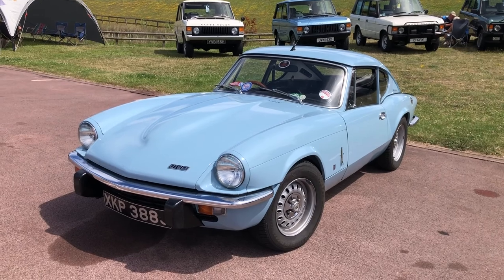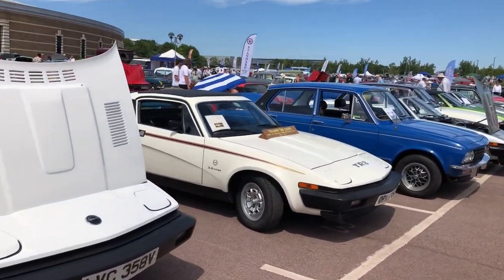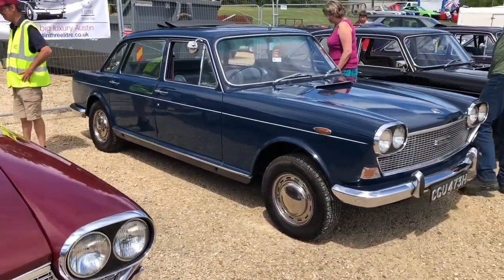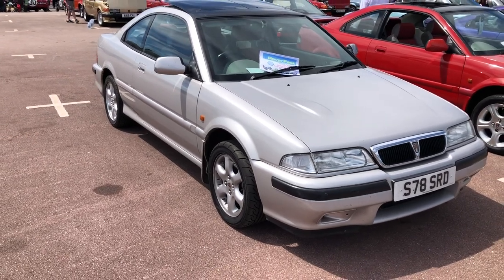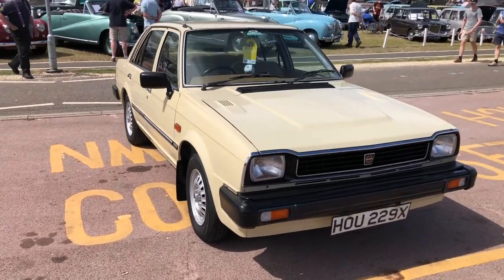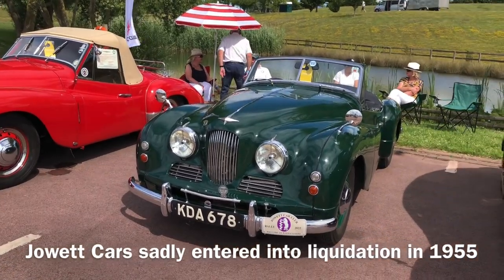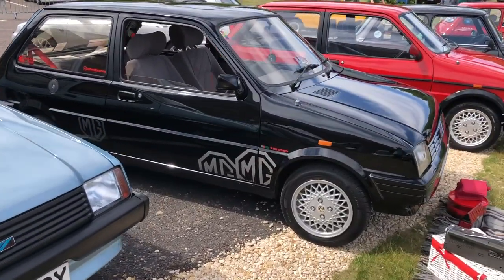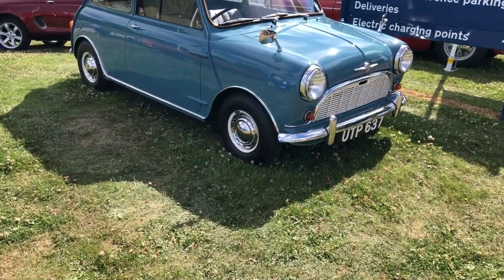BMC & Leyland Show 2022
Celebrate the best of the British motor industry and see hundreds of vehicles produced by pre-BMC companies, BMC, British Leyland and Rover Group at the British Motor Museum.